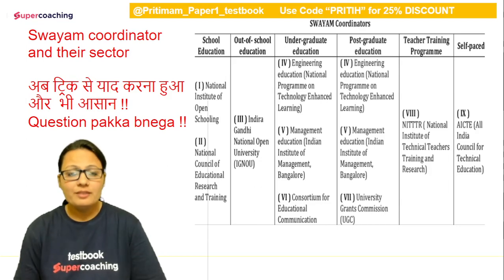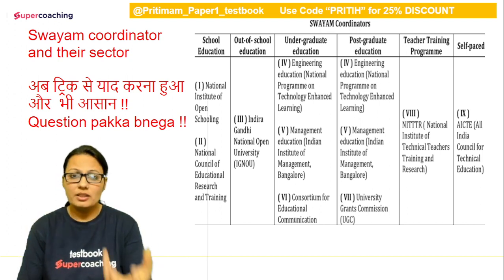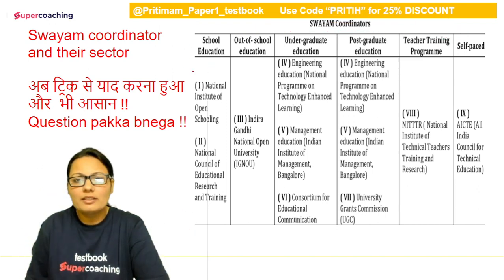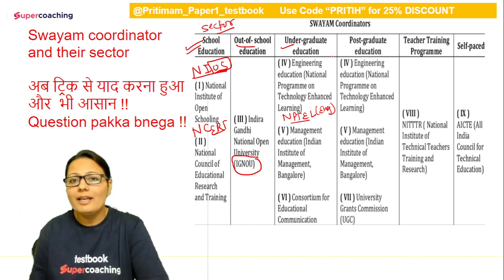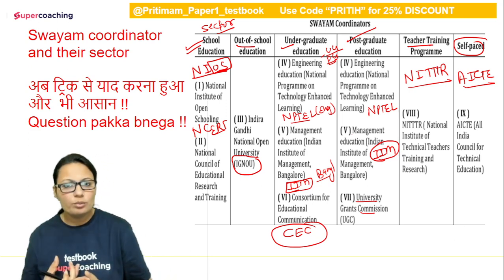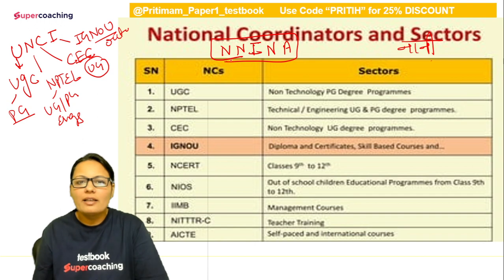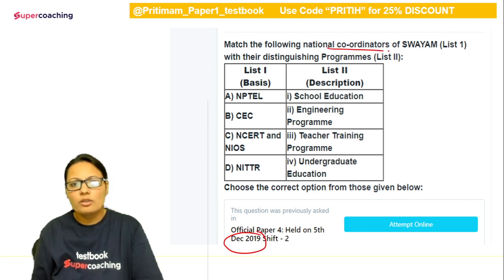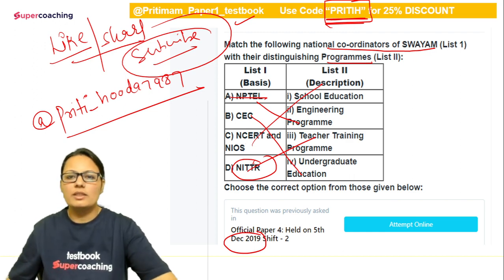UGC NET Paper 1 | Trick to Learn Swayam 9 Coordinator | UGC NET Dec 2023 | Priti Ma'am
📲In this, Session We'll Discuss NEP 2020 New Questions
Swayam is an Indian government initiative designed to provide free online courses and educational resources to learners across India. The term "SWAYAM" stands for "Study Webs of Active Learning for Young Aspiring Minds.
Priti Ma'am will discuss important questions and concepts of Paper 1 for the UGC NET Dec 2023 exam. This session aims to help you prepare for UGC NET Dec 2023 exam

"💡You can enroll in a Testbook SuperCoaching subscription and get the following exclusive benefits
▪️ 15+Courses by Super Teachers
▪️ 900+Live Class by Experts
▪️ 250+Study Notes